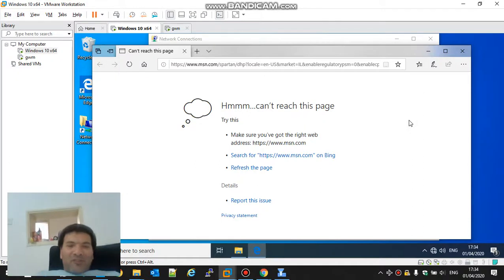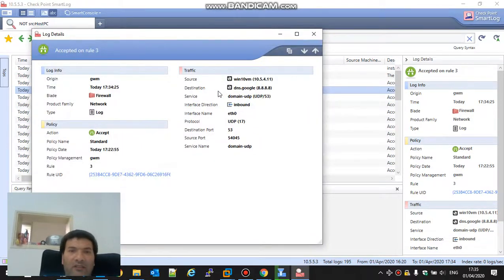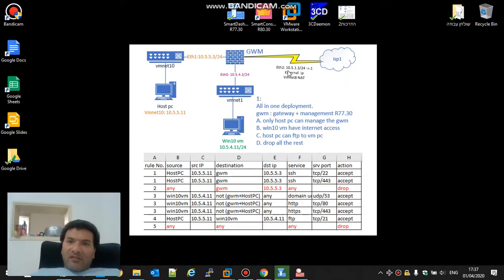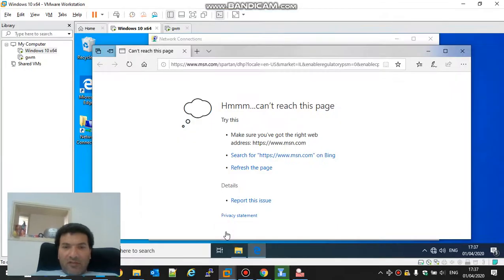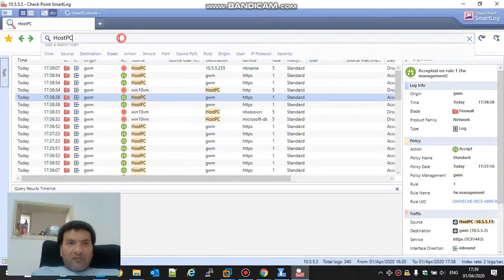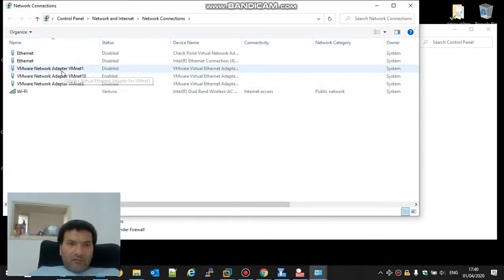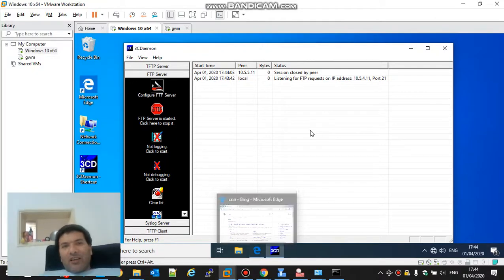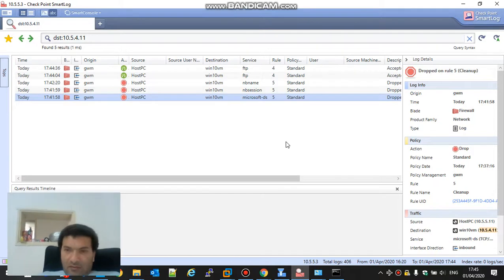tutorial#5 how to verify checkpoint firewall implementing the policy we need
In this tutorial I will show how to check the firewall is implementing the policy we need.
If it block what shouldn't accept and accept what we wish to accept.
This tutorial is part of my basic lab for Check Point firewall and management: